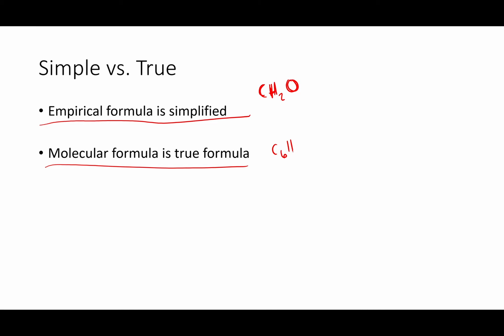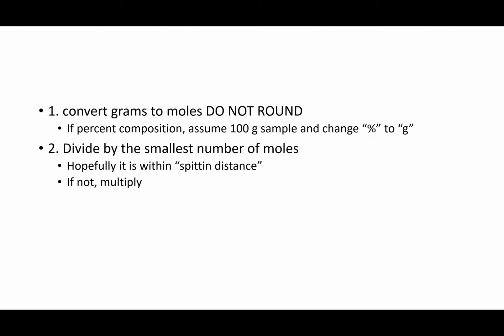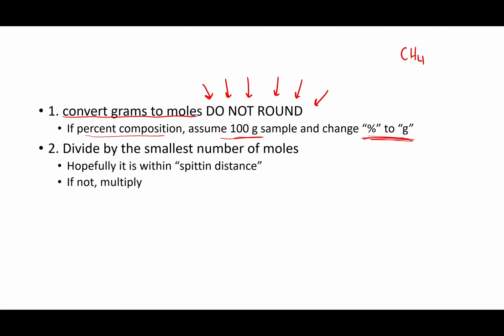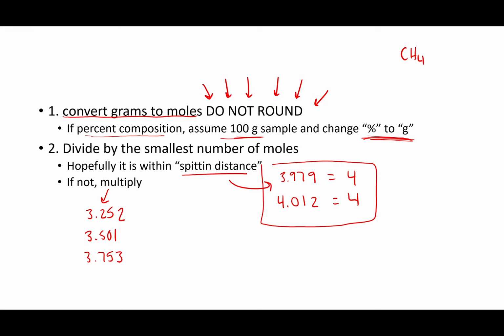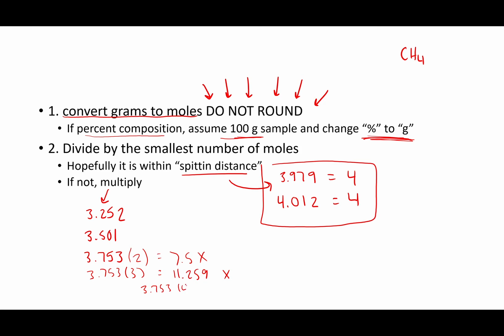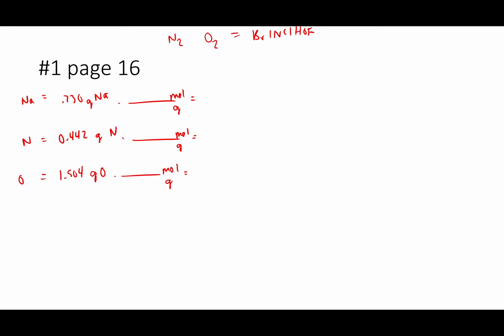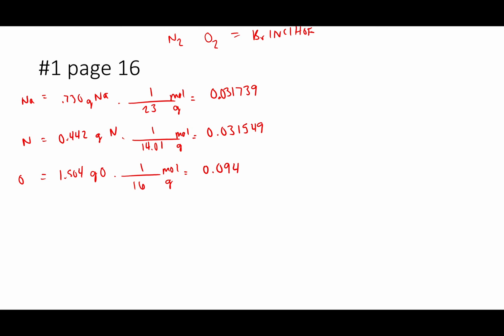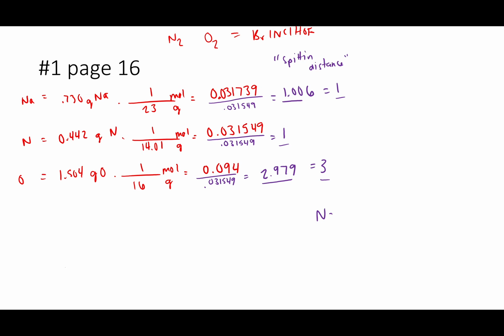Empirical Formula and Molecular Formulas Part 1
How to calculate empirical and molecular formulas